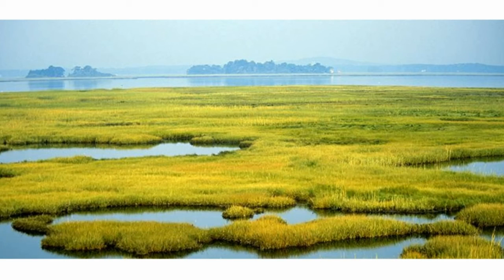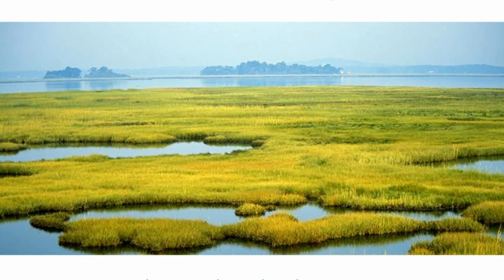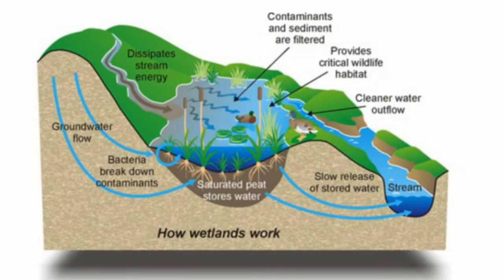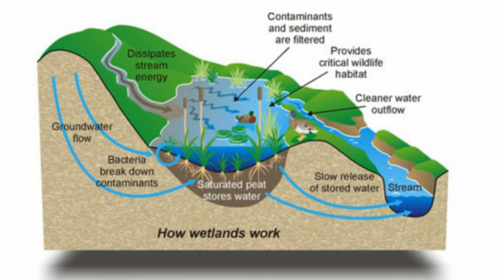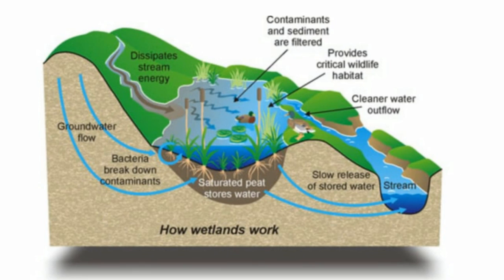12 Wetlands Project